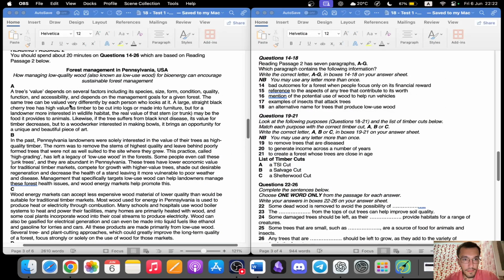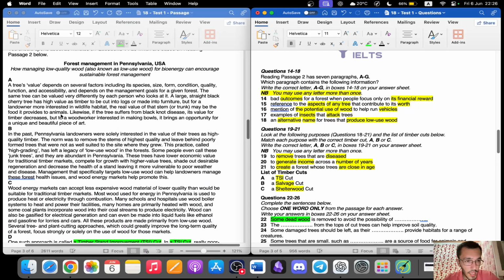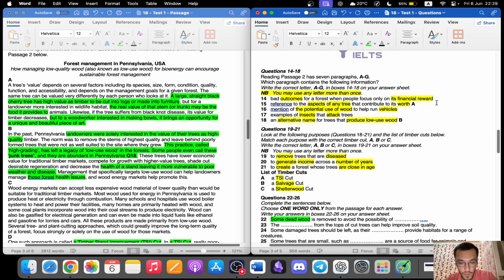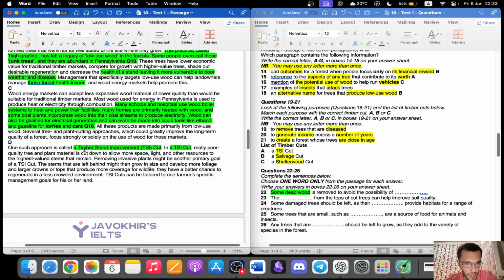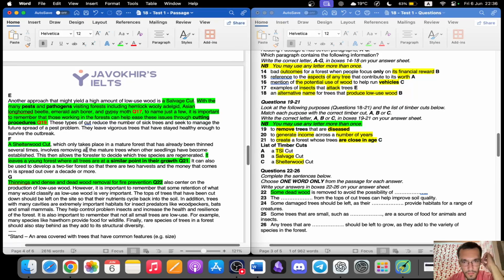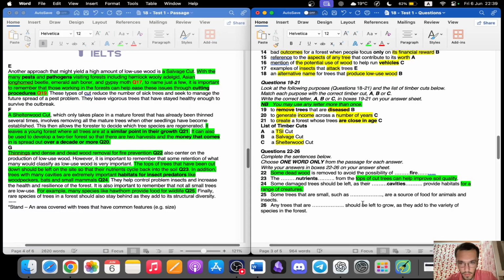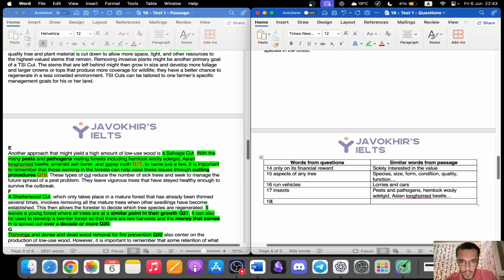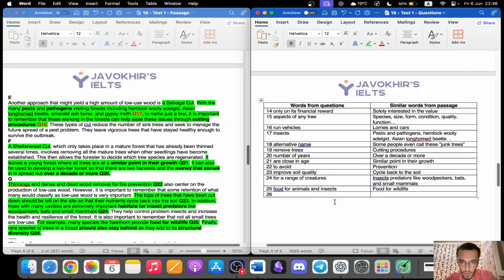Forest Management in Pennsylvania, USA | Cambridge IELTS 18, Test 1 Reading Passage 2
This passage contains questions like Matching features (sentences), Classification, Notes completion